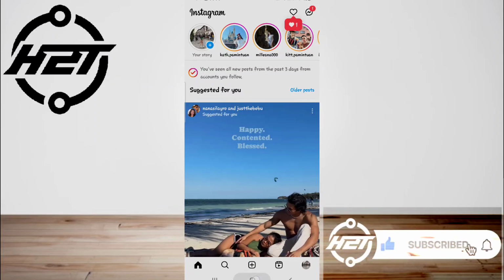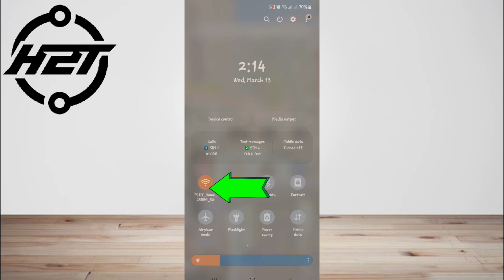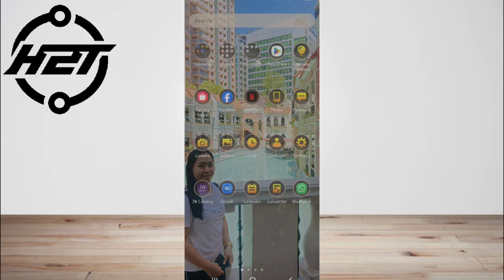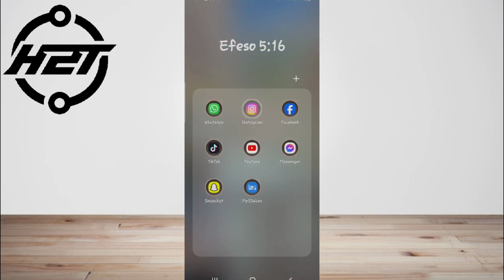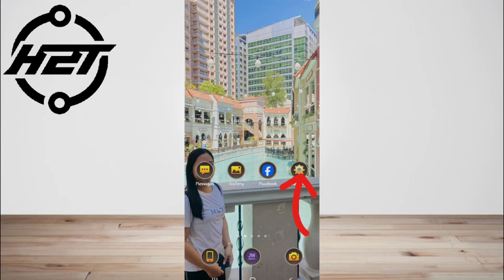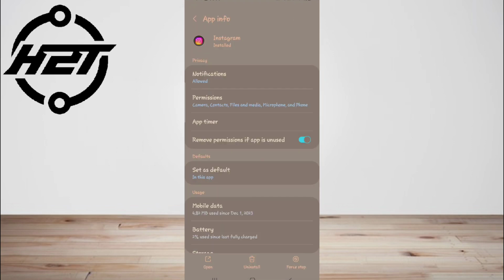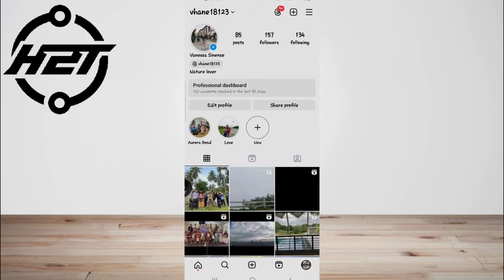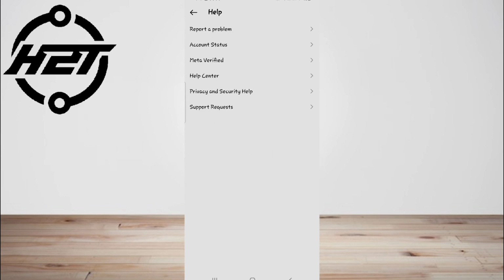How To Fix Highlights Not Showing In Instagram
In This Tutorial, You'll Learn "How To Fix Highlights Not Showing In Instagram". We'll provide you with effective solutions to troubleshoot and fix the issue of highlights not showing up on your Instagram profile.
We'll cover various troubleshooting steps, including:
Checking for app updates: Ensure that your Instagram app is up-to-date to avoid any bugs or glitches and  Rebooting your device: Sometimes, a simple restart can resolve technical issues with the app.
Watch our tutorial now and learn "How To Fix Highlights Not Showing In Instagram"